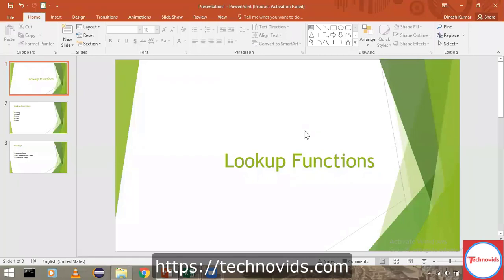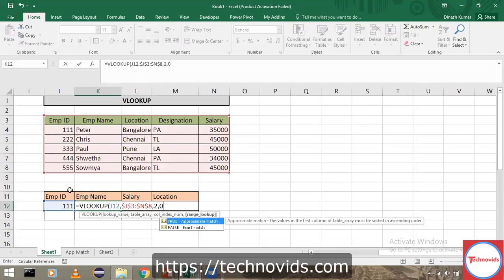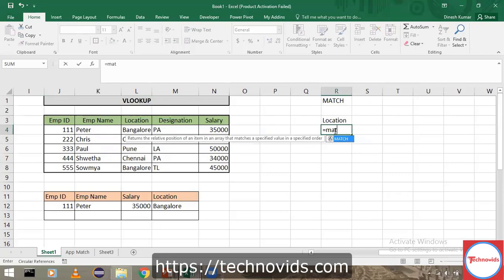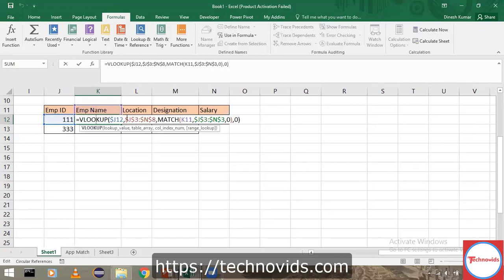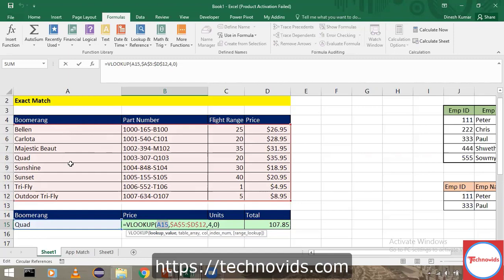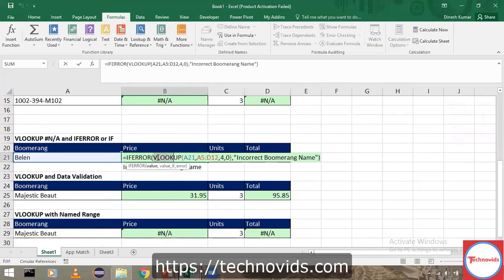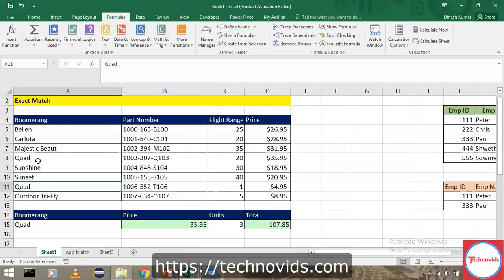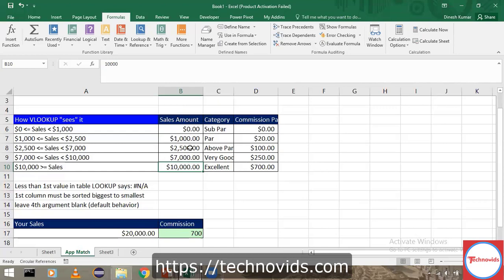Excel Vlookup | Technovids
Technovids has come up with another video as a part of Advanced Excel Training. This video is focused on Vlookup which is one of the important functions used in excel, Also it is used by most of the people who are dealing with a good amount of data

𝐎𝐮𝐫 𝐎𝐟𝐟𝐞𝐫𝐢𝐧𝐠𝐬:-
1) Online training program.
2) Corporate training.
3) Open Workshop/Bootcamp training.

𝐕𝐢𝐬𝐢𝐭 𝐎𝐮𝐫 𝐁𝐫𝐚𝐧𝐜𝐡𝐞𝐬:
1) Technovids: 19/19 Chandrodaya Complex, 2nd Floor, 24th Main Rd, near Hanuman Temple, 1st Sector, HSR Layout, Near Hanuman Temple, Bengaluru, Karnataka 560102

2) Technovids: 1st Floor, Opp KLE College, Kengeri Main Rd, Above Raymond Showroom, near Bangalore Development Authority Complex, Marilingappa Extension, Bangalore, Karnataka 560072

𝐎𝐭𝐡𝐞𝐫 𝐂𝐨𝐮𝐫𝐬𝐞𝐬 𝐛𝐲 𝐓𝐞𝐜𝐡𝐧𝐨𝐯𝐢𝐝𝐬:
1)  DevOps:

5) Cloud Computing:
  i) AWS

6) Web Development:
7) Android Development:
8) Digital Marketing:
9) Finance & Accounting:
10) Big Data Analytics:
11) Project Management:
12) Agile & Scrum.